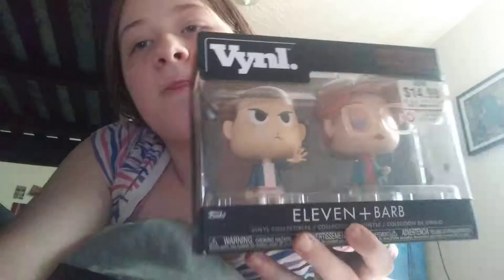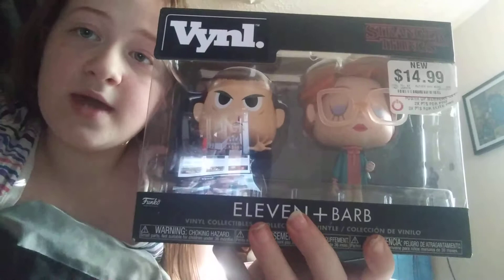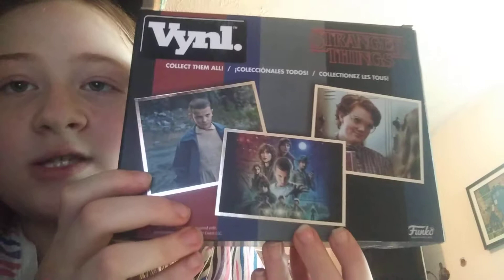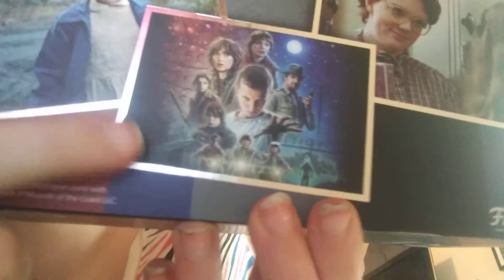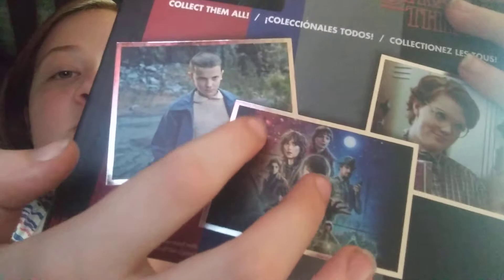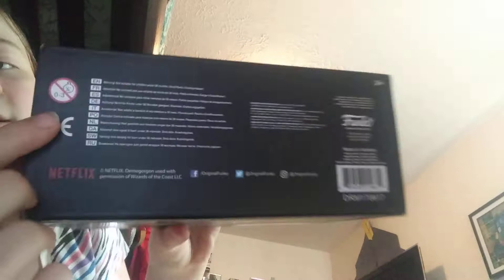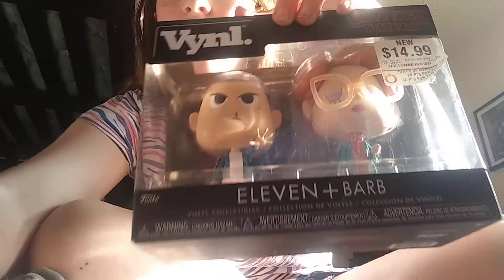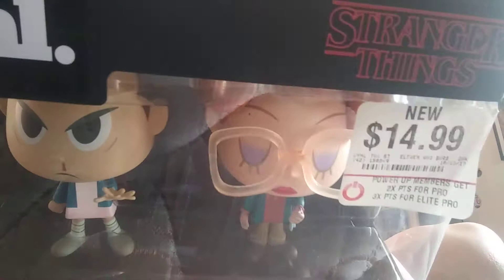Stranger things vinyl 2 pack of Barb and eleven